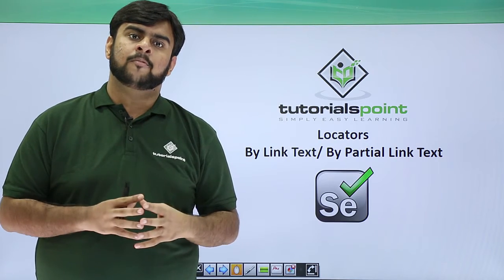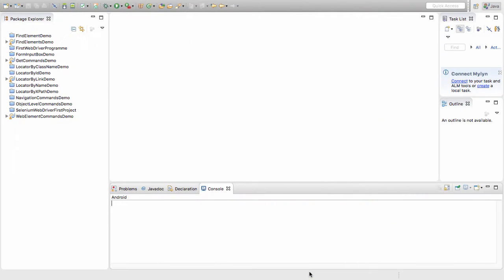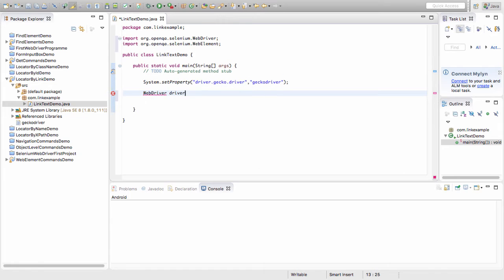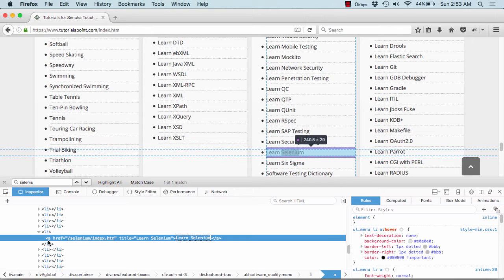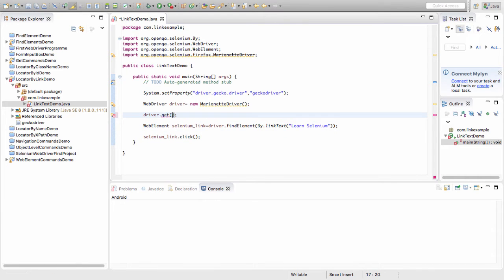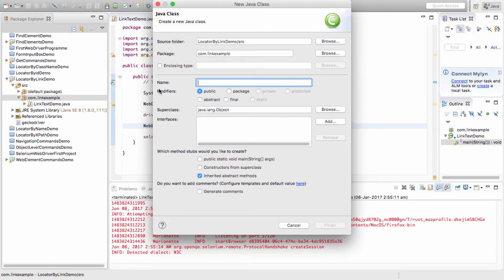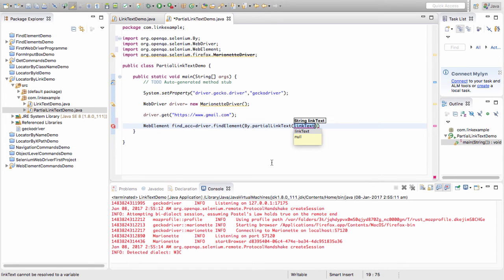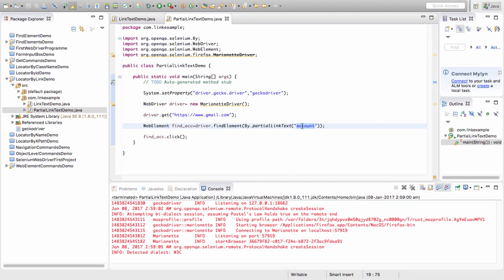Selenium - Location By Link Text or Partial Link Text